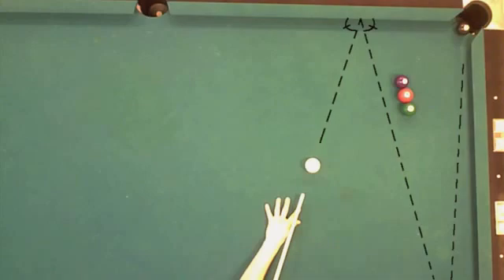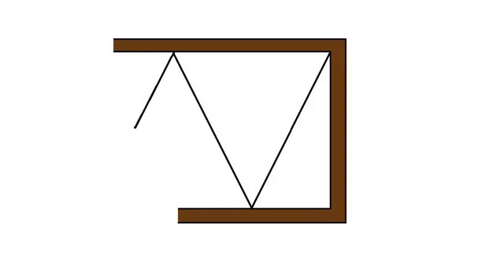Géométrie et billard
Geometry and Billiards